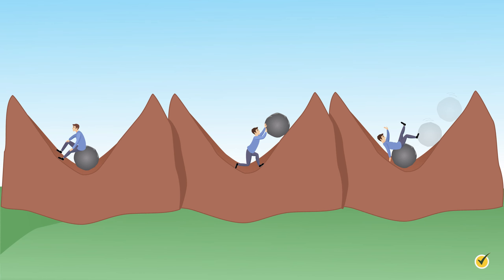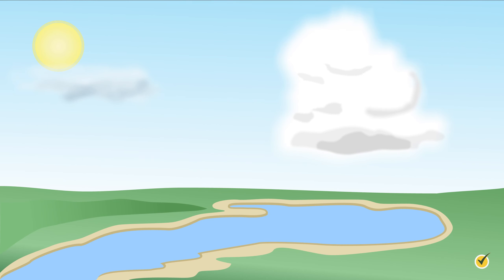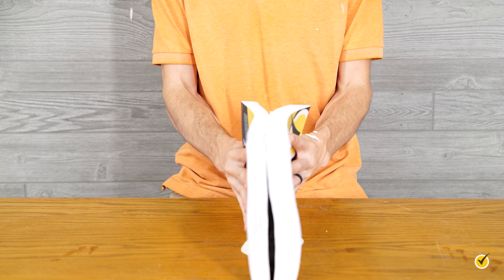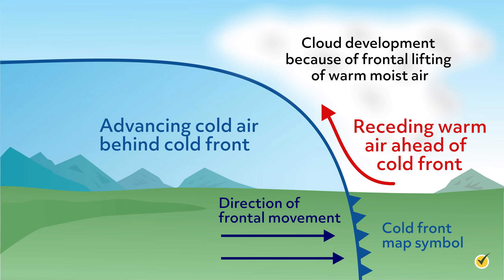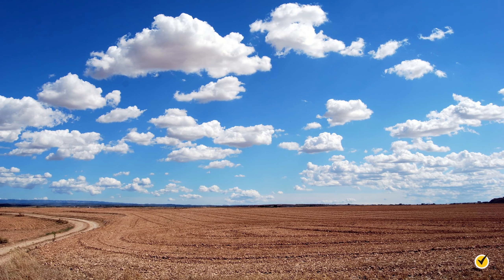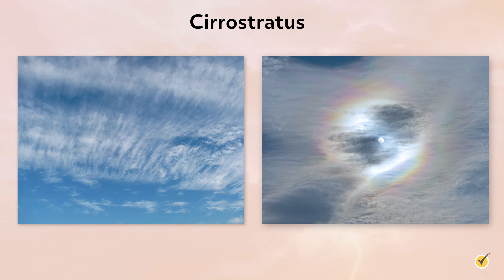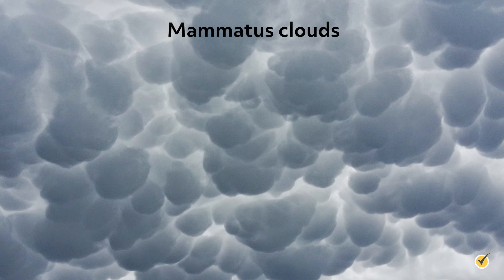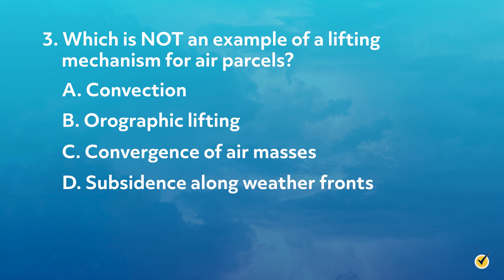Types of Clouds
Hi, and welcome to this video on clouds! In this video, we’re going to be looking at all of the different types of clouds, how they form, and what they’re made of.